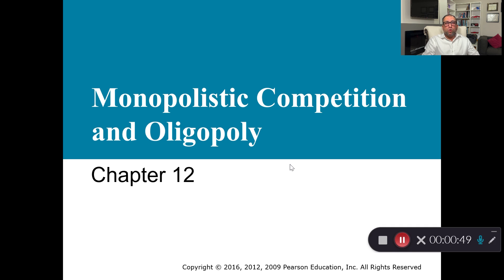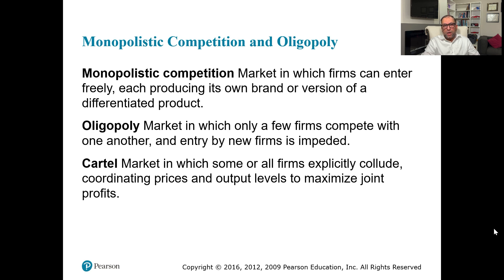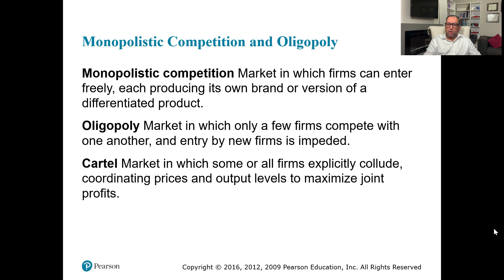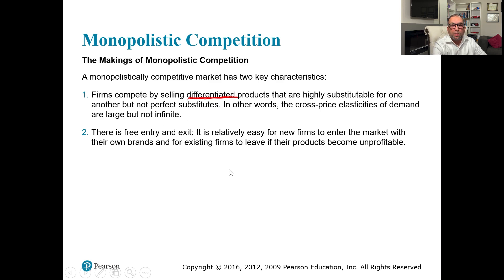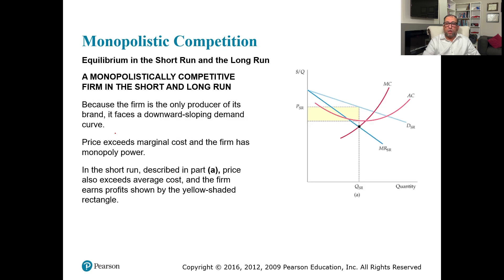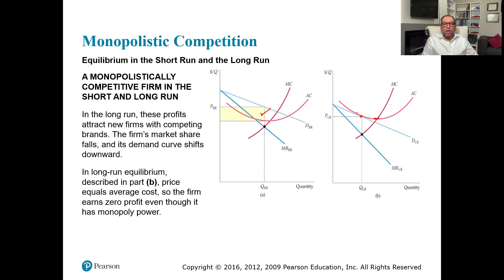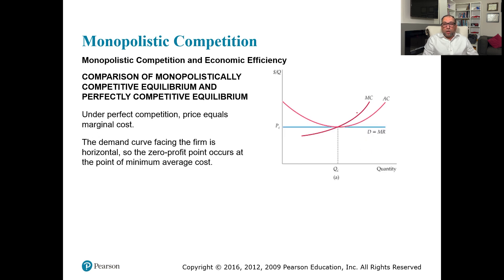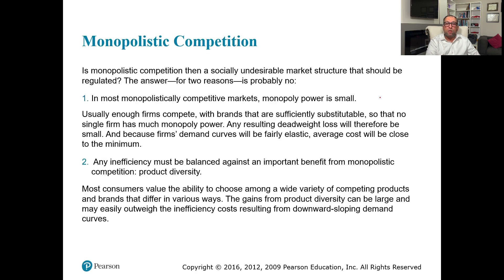Chapter 12 Monopolistic Competition and Oligopoly part-1 | Forms of competition | Price Competition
Monopolistic Competition
Oligopoly
Price Competition
Competition versus Collusion: The Prisoners’ Dilemma
Implications of the Prisoners’ Dilemma for Oligopolistic Pricing
Cartels